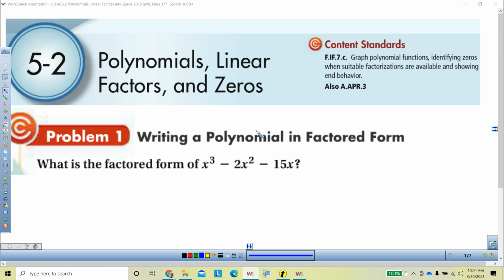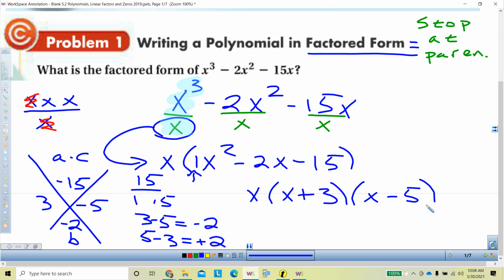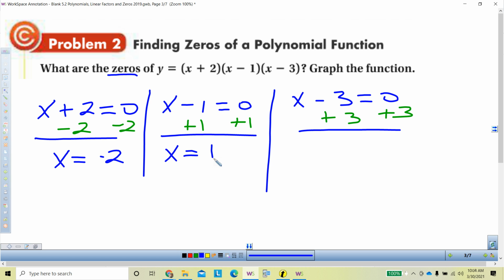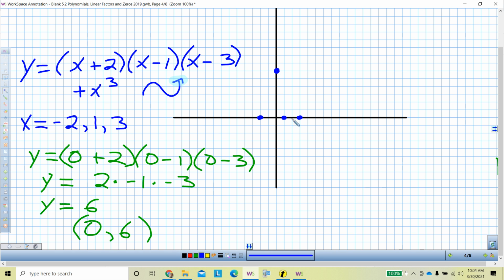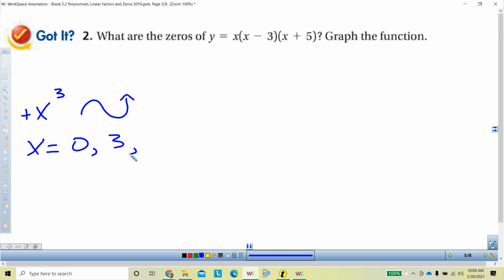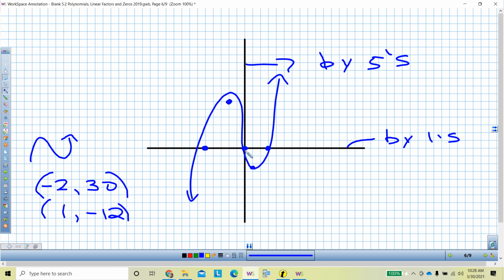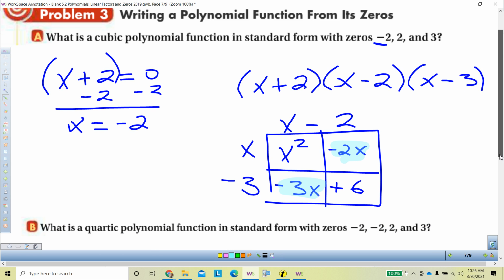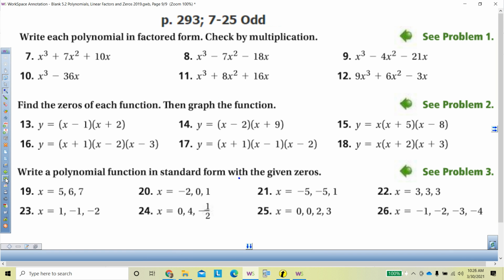Video 5.2 Polynomials, Linear Factors and Zeros for Algebra 2